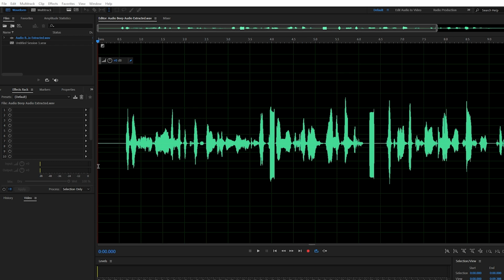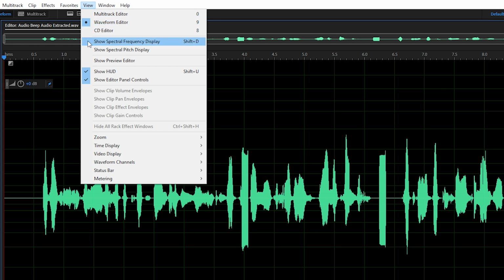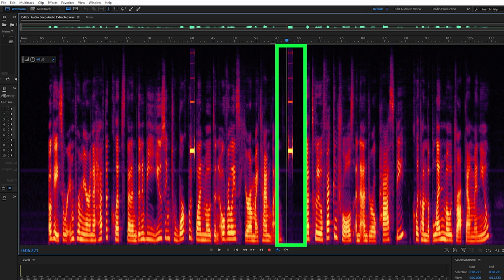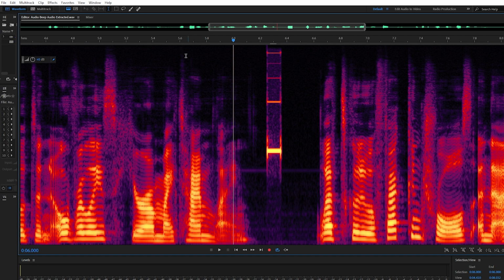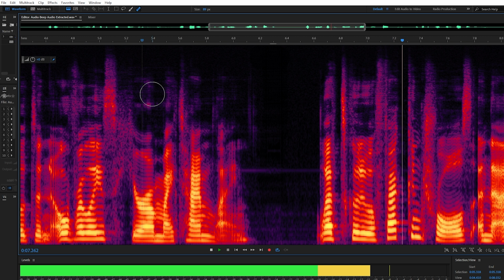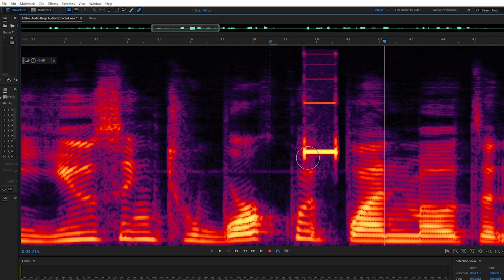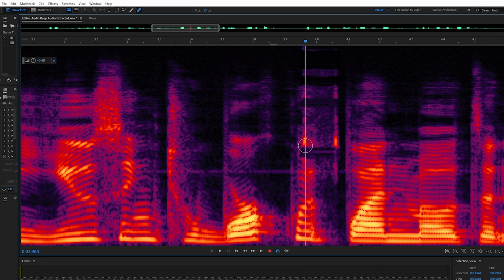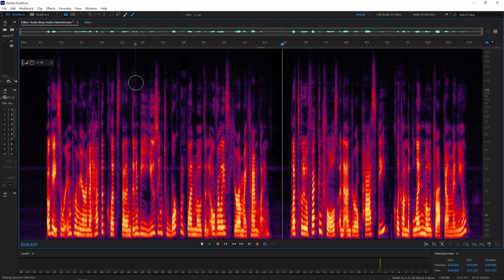ISOLATE AND REMOVE Unwanted Sounds FAST and EASILY in Adobe Audition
In this video tutorial Alli shares the best tool (in her opinion) for removing annoying and disruptive sounds that can some times happen in audio recordings. If you want to remove clicks, pops, beeps, horns, and other annoying sounds, quickly and easily in Adobe Audition, check this tutorial out!! We also release weekly-ish videos all about filmmaking tutorials, content creating, Adobe Premiere Pro, Adobe After Effects, Adobe Audition as well as gear reviews so subscribe to stay in the loop!